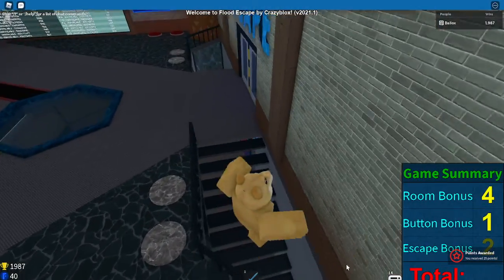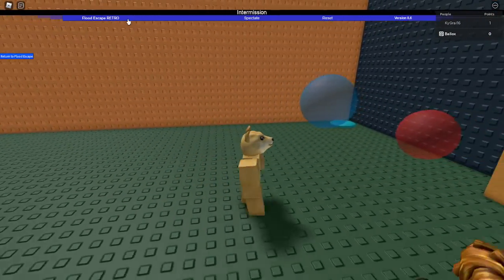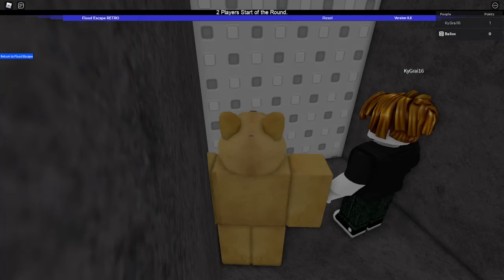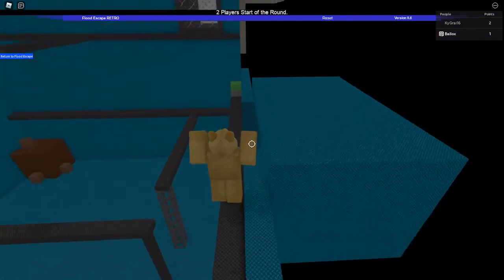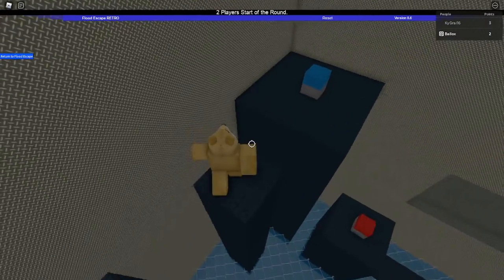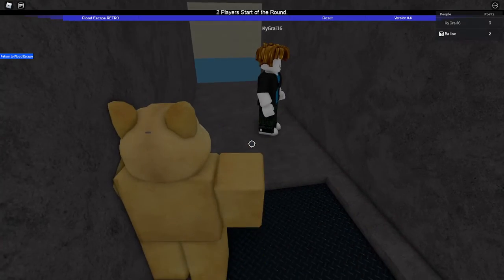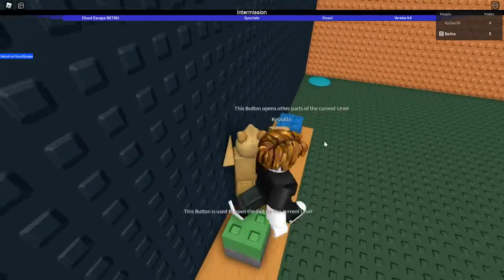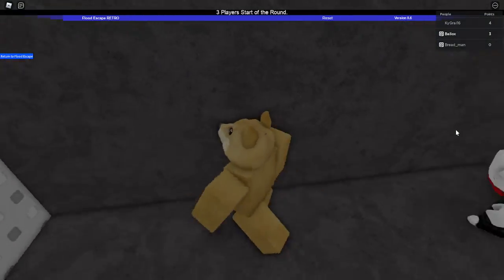Flood Escape Retro Is A Secret Masterpiece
Flood Escape Game on roblox flood escape is a multiplayer online roblox game for escaping a flood, Flood escape classic or flood escape 2 which are both made by crazy blocks